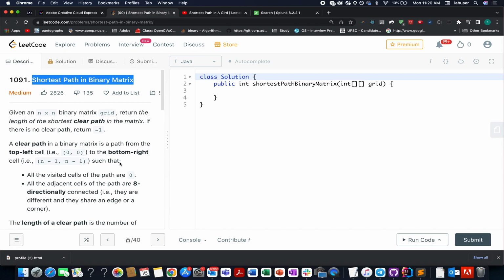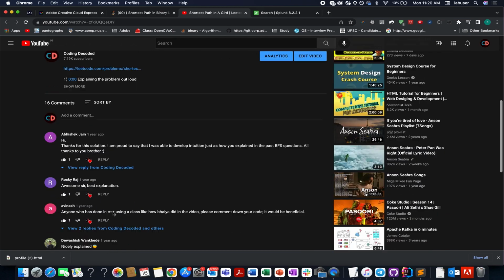Shortest Path in Binary Matrix | Leetcode 1091 | BFS | Live coding session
Here is the solution to "Shortest Path in Binary Matrix" leetcode question. Hope you have a great time going through it.

🎉 Chapters
0:00 Introduction
1:00 Links